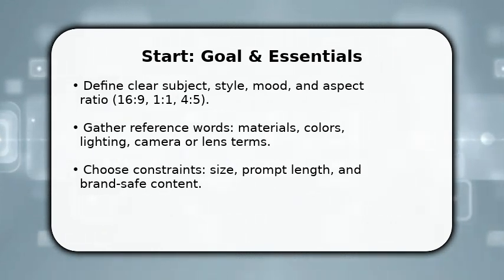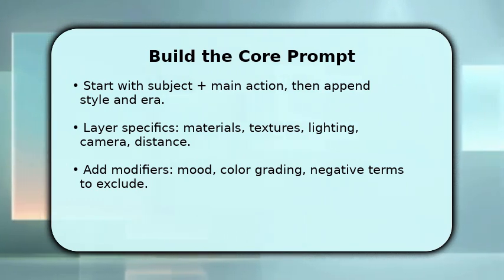How to Make Prompt for Bing Image Creator (full Guide)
How to Make Prompt for Bing Image Creator (full Guide) | 🔒 Surfshark VPN Deal — Stay private and secure. $1.99/mo + 3 Months Free ▸

Discover the step-bythy process of crafting prompts for Bing Image Creator with our comprehensive guide. Learn how to effectively communicate your vision and generate stunning visual content tailored just for you.

Bing Image Creator, prompt creation, visual prompt examples, image generation tutorial, creative photography tips,